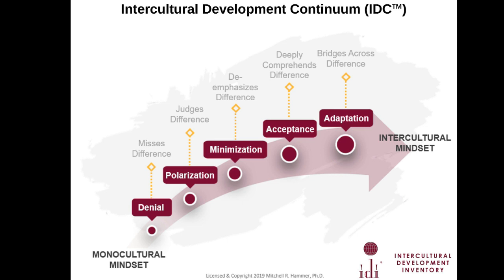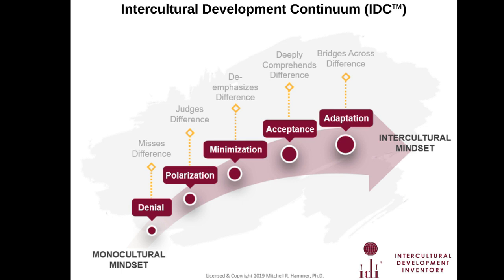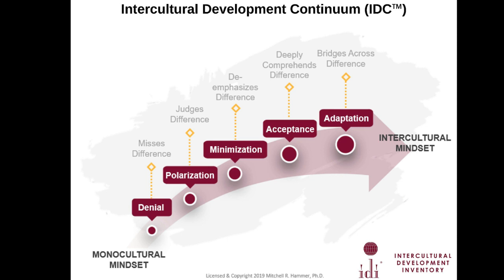Cultural Competency in the Workplace Part 2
Join your GCPLD Libraries and Sajari Q from Roaring Fork Show Up for a six part virtual series on cultural diversity and competency in the workplace. This series highlights how exploring the intercultural development model can build the capacity to strengthen the intercultural muscle, and explores how theory can translate into practice.